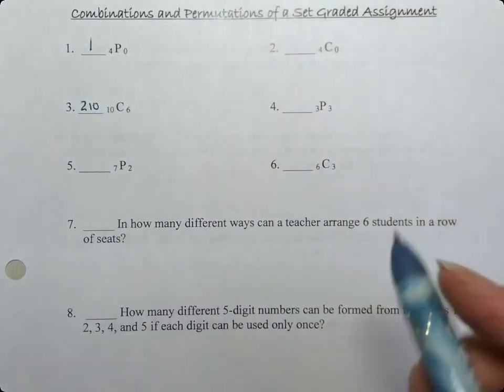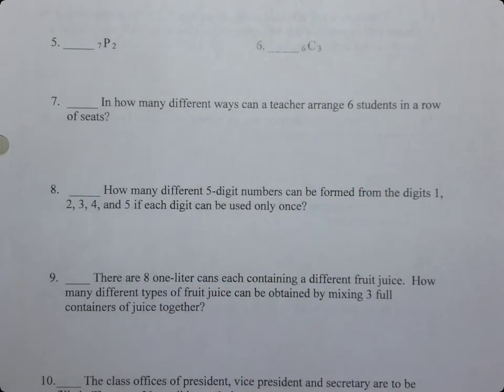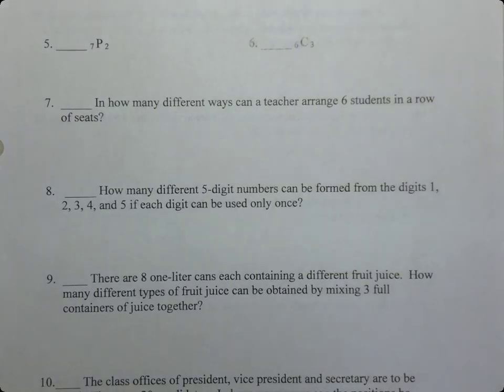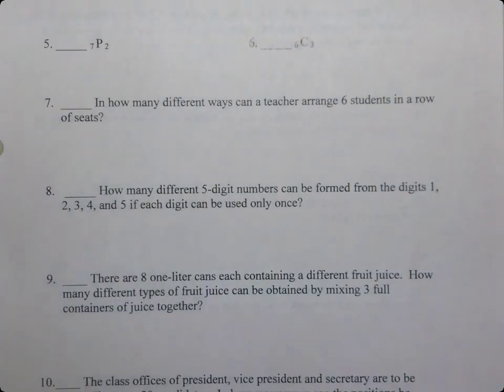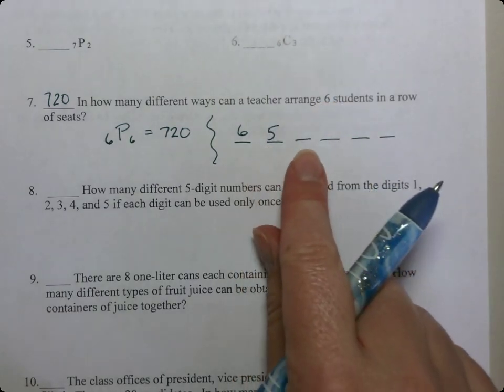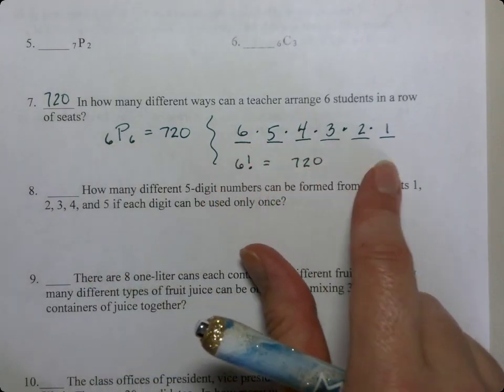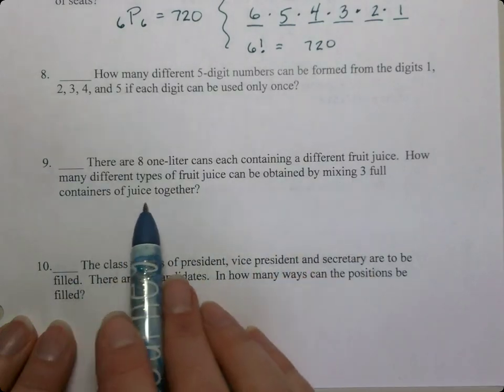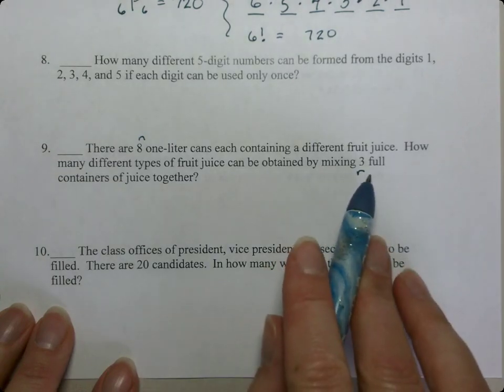11-1 Permutations & Combinations WS